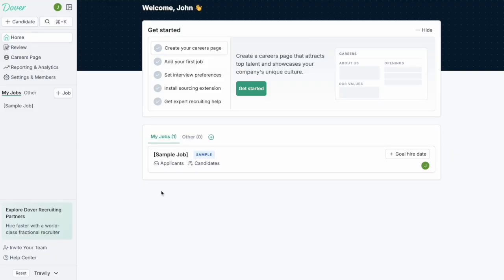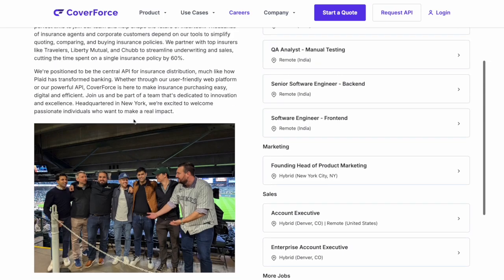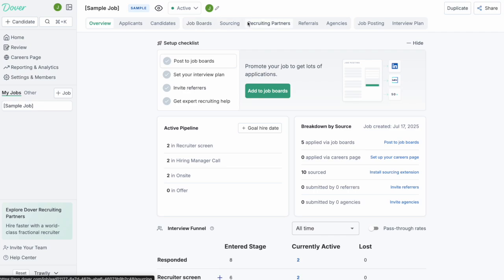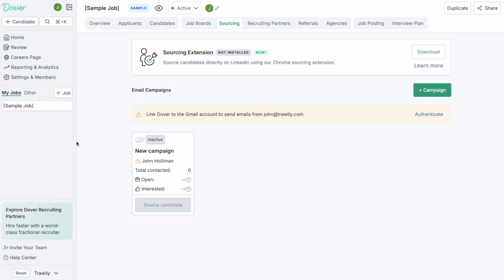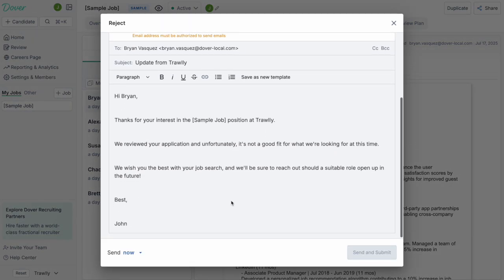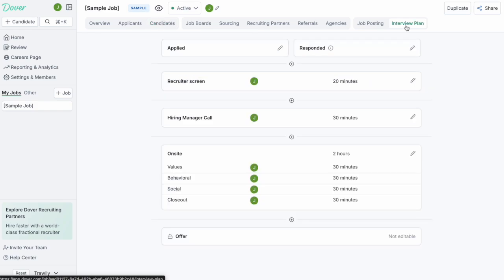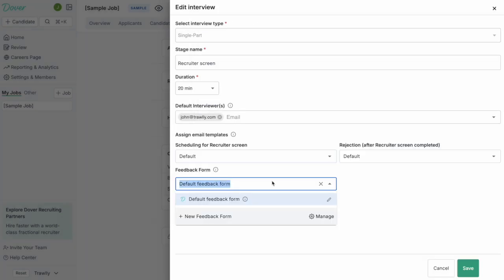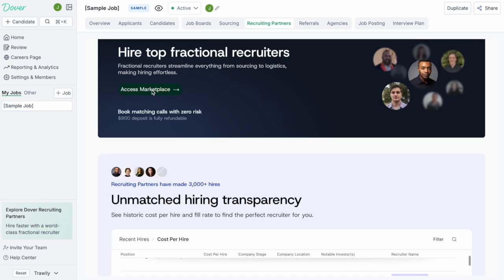Dover ATS Demo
In this demo, George (one of Dover's founders) walks you through everything you need to know about setting up and using the Dover Applicant Tracking System (ATS). This step-by-step guide covers all major features from creating your careers page to managing candidates through your entire hiring process.

Dover's ATS is designed to streamline your recruitment process with powerful tools for candidate sourcing, tracking, and management. Whether you're just getting started or looking to optimize your hiring workflow, this demo covers all the essential features you need to know to get started.

Chapters
00:00 - Introduction & Homepage Overview
00:06 - Getting Started
00:19 - Creating Your Careers Page
00:42  - Job Creation & Job Features
01:14 - Job Postings, Job Boards, Sourcing Candidates
01:55 - Managing Applicants & Candidates
02:36 - Interview Process & Templates
03:30 - Closing & Introducing  Recruiting Partners